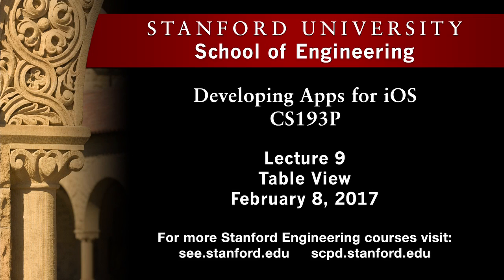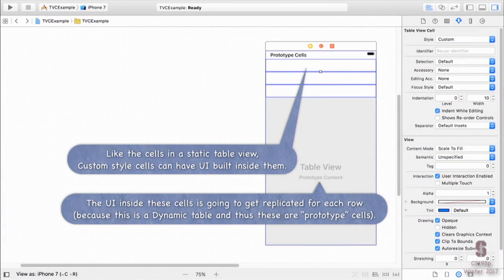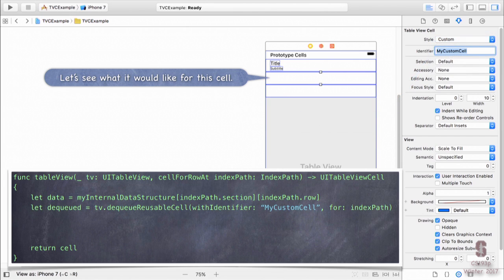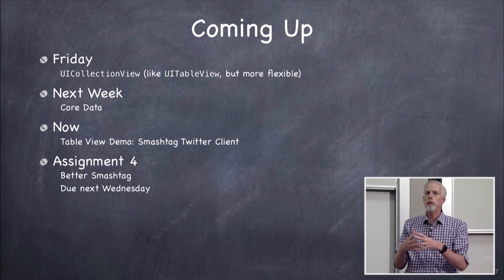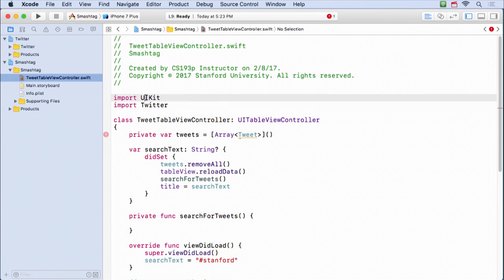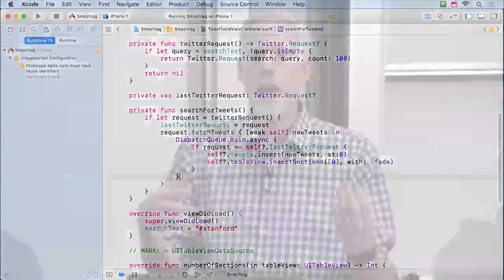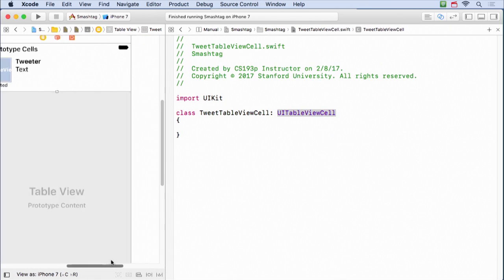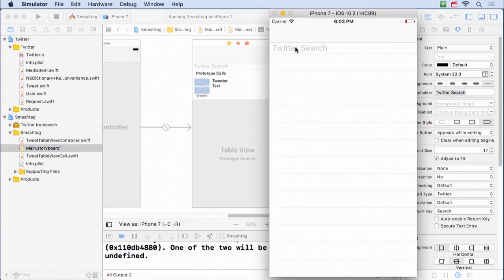9 Table View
Stanford iOS 10 (cs193p) with Swift 8.2 App Development by Paul Hegarty, Winter 2017. These original files are huge (~2gb). So I'm mirroring them to Youtube for easier access, better video compression and can be played on any device. All material is copyrighted or belonged to Stanford.